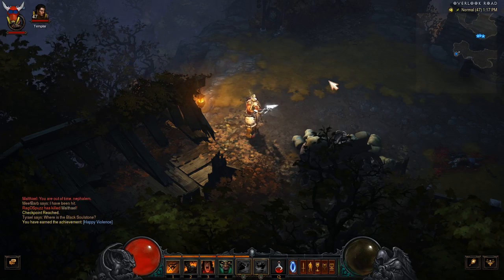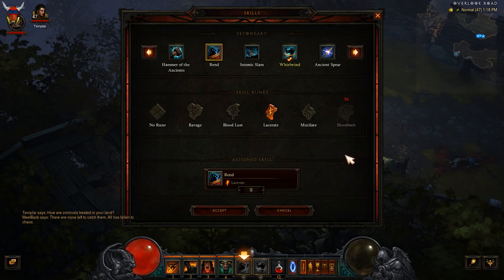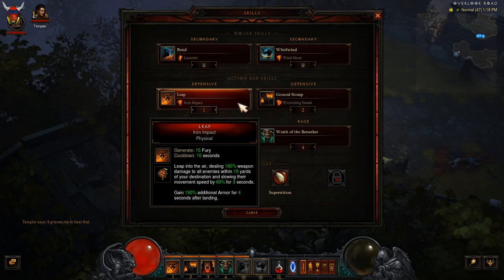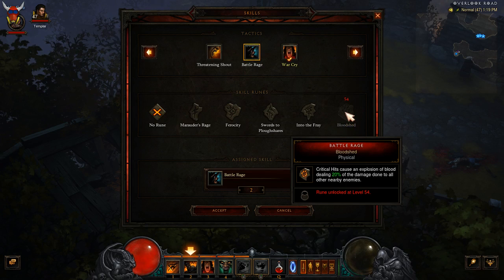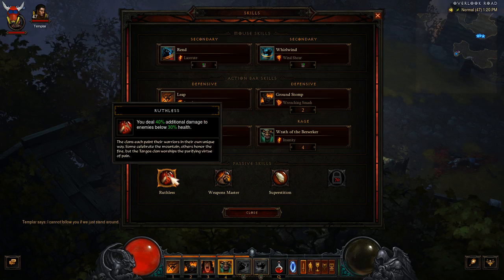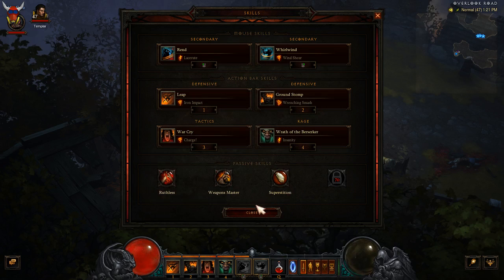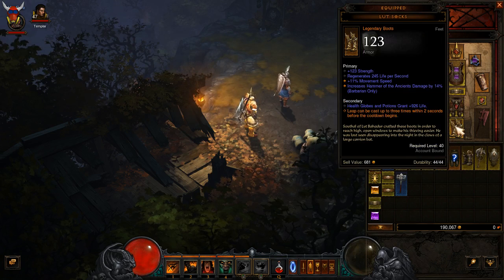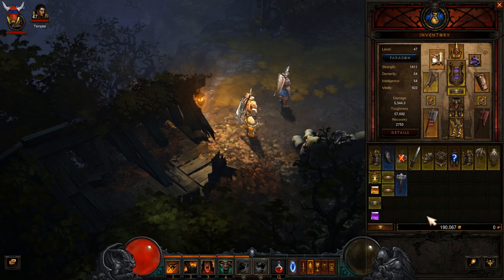Season 11 - Beer Barbarian Runs - Episode 8 - Campaign Recap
Recap on the last episode that run through the campaign.  Meef goes over what abilities were used and some of the equipment picked up along the way.